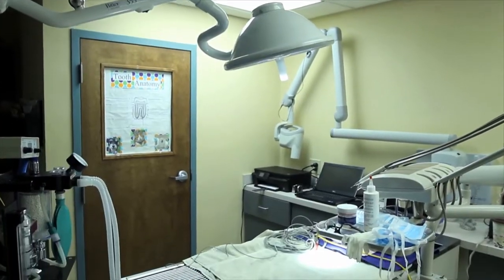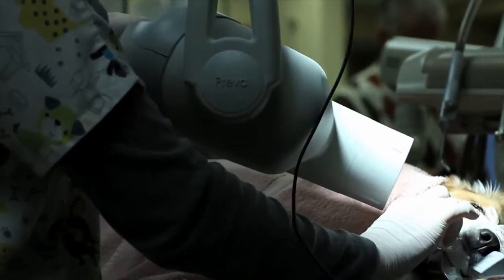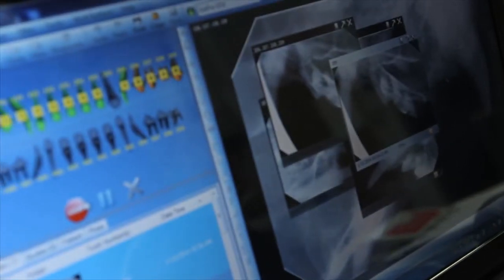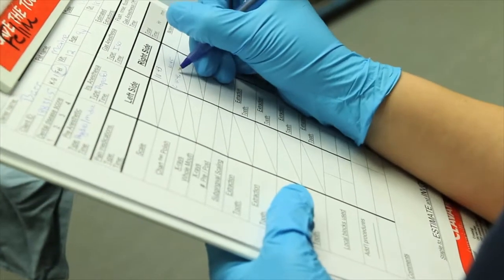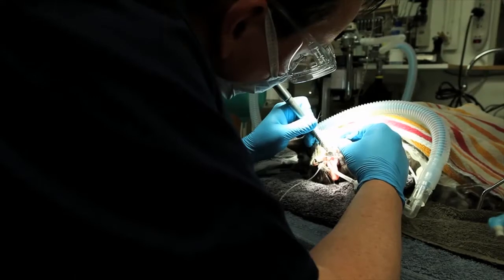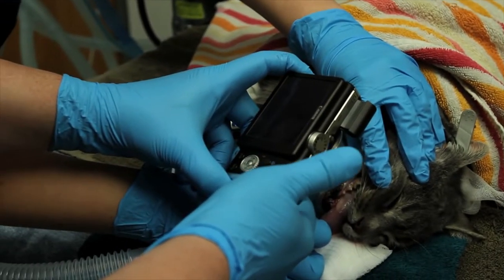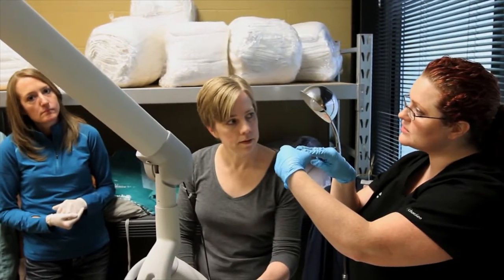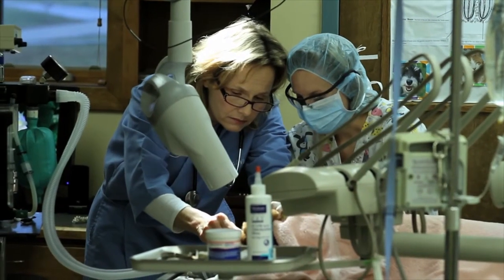Key To Success: Digital Dental X-ray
Listen to the Midmark study clinics discuss how digital dental x-ray is a must-have tool to properly treat dental disease.